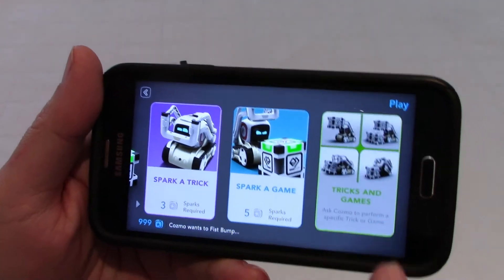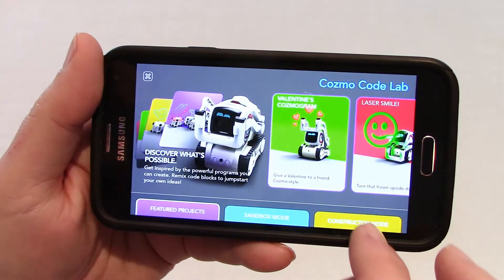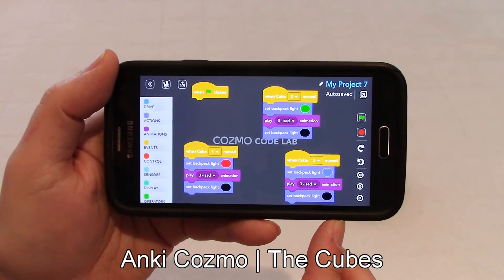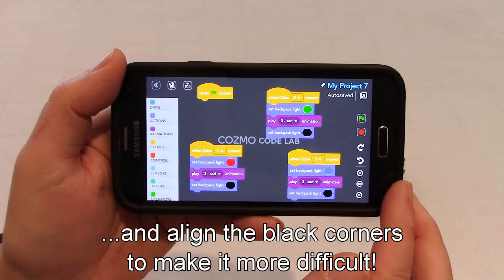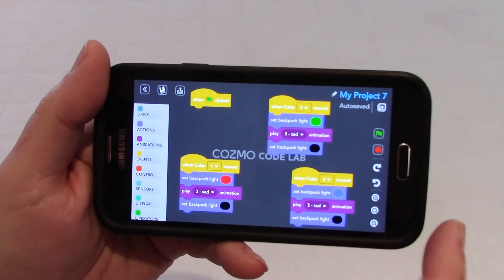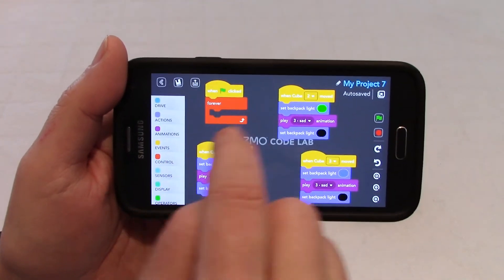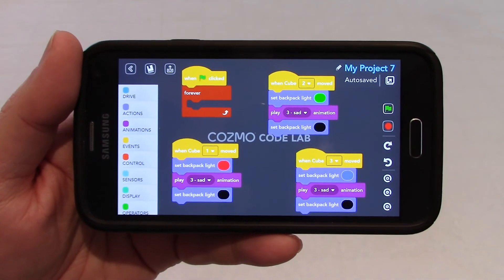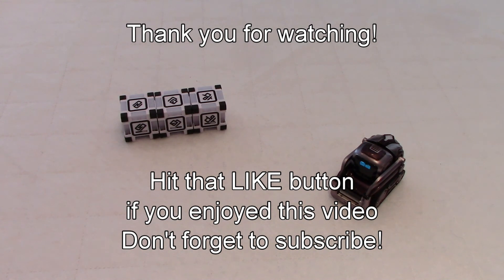Cozmo robot by Anki | Cube Guard improved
I find Cozmo's activity "Cube Guard" a little limited so I decided to write a simple program to play the game without having to wait for Cozmo to "finally" decide to guard his cubes, which may take quite a while.  If you are not familiar with Cube Guard, I invite you to look at this video first The Anki Cozmo little robot is truly amazing!

Don't miss my other fun videos on Cozmo, available in my Playlist.